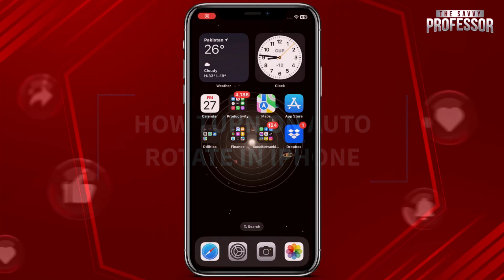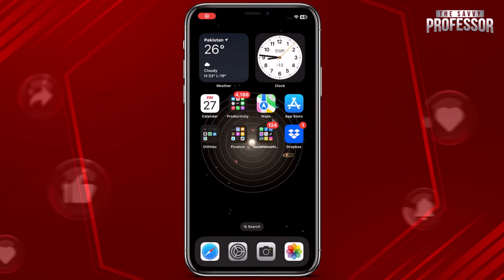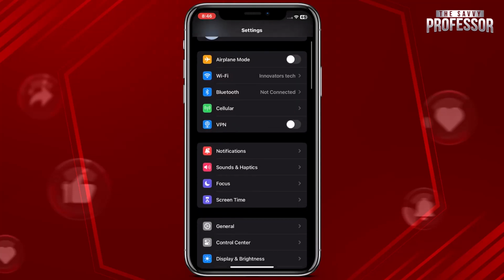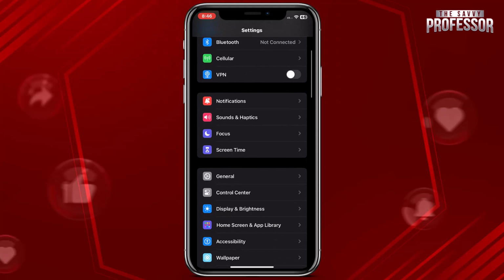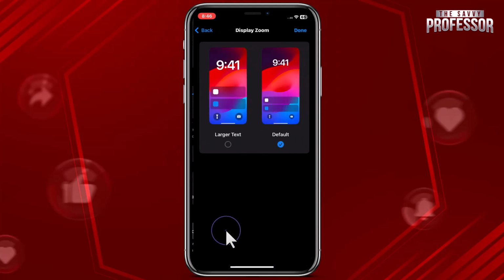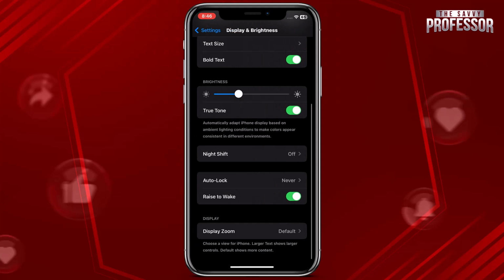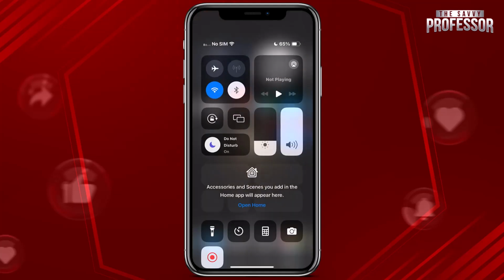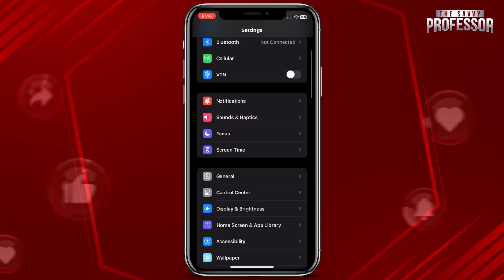How To Turn On Auto Rotate On iPhone (Simple Guide To Auto Rotate The Screen Of Your iPhone)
How To Turn On Auto Rotate On iPhone (Simple Guide To Auto Rotate The Screen Of Your iPhone). In this tutorial, you will learn on how to Turn On Auto Rotate on iPhone.